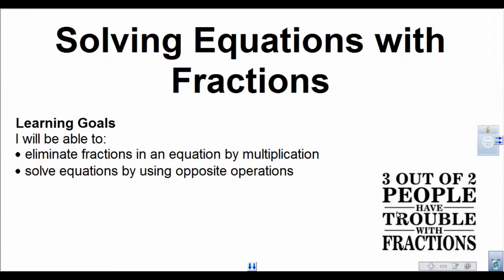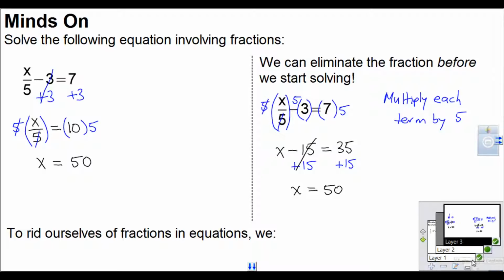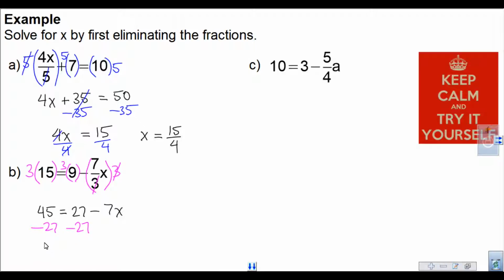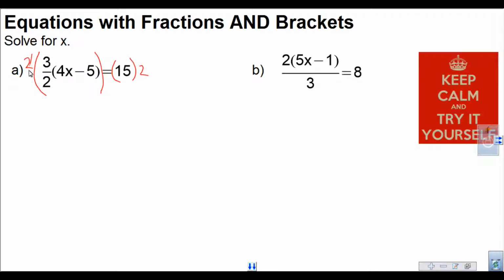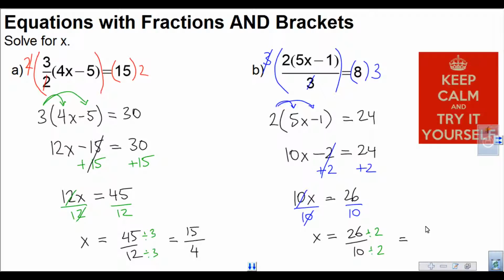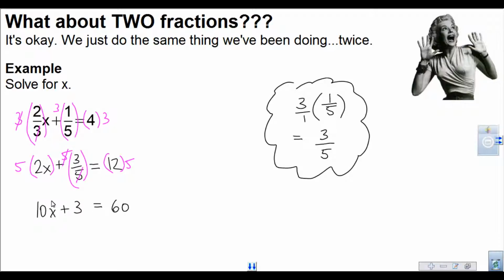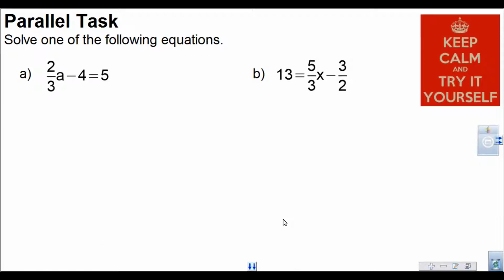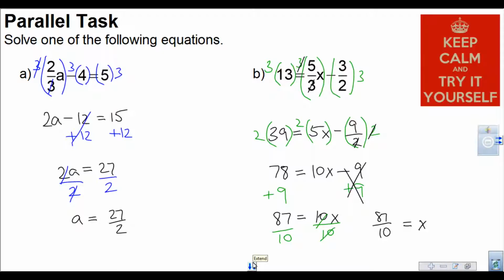Solving Equations with Fractions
Learn how to solve equations involving fractions. For a PDF copy of the presentation, go